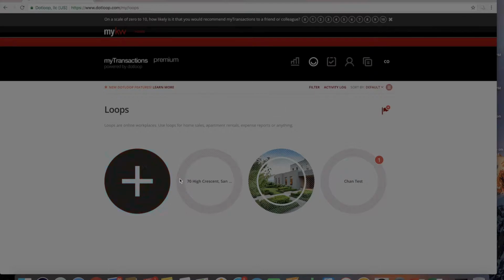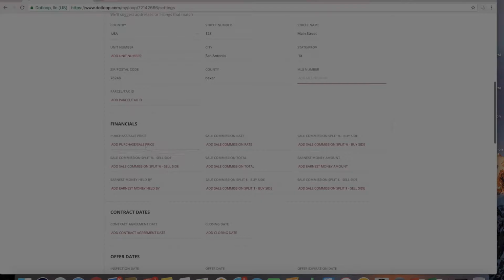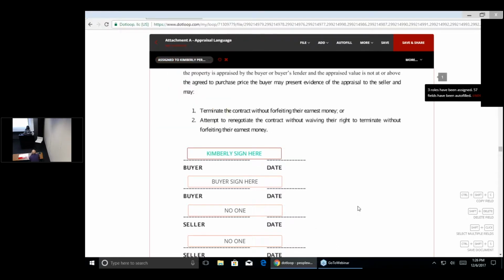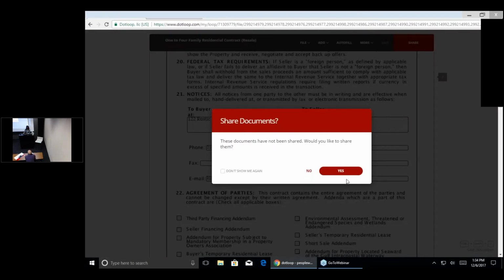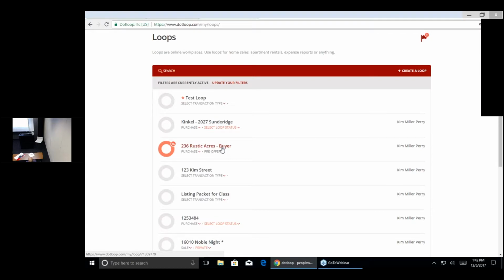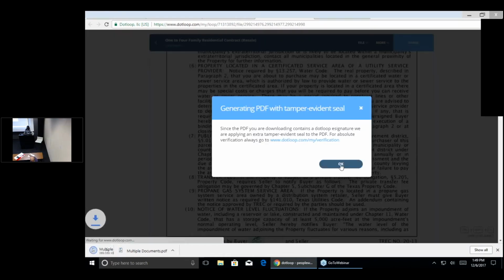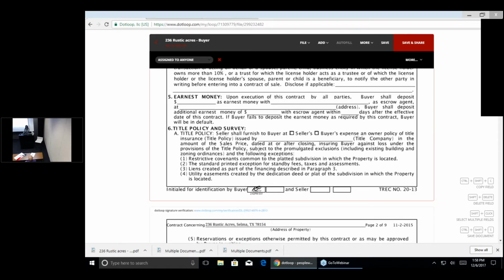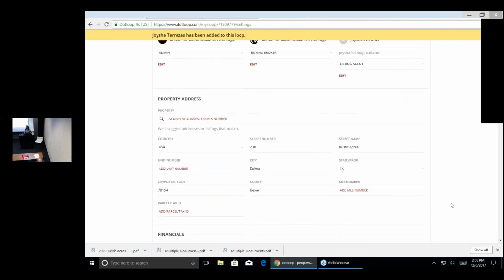12 Days of Tech Dotloop